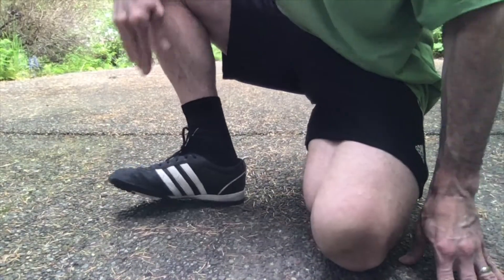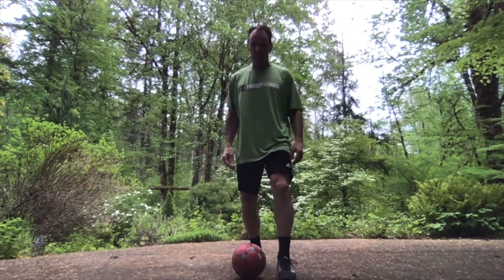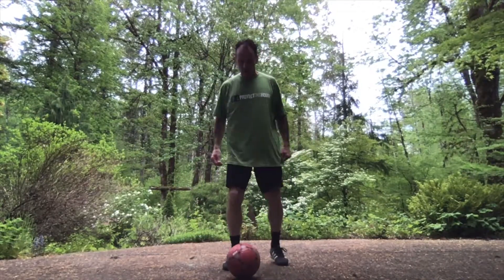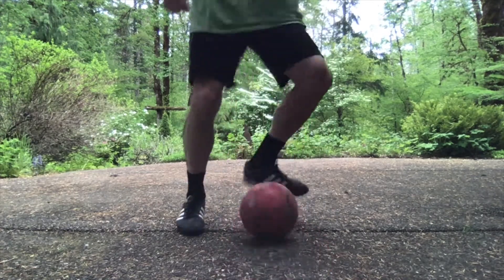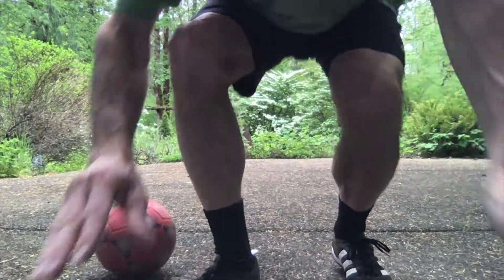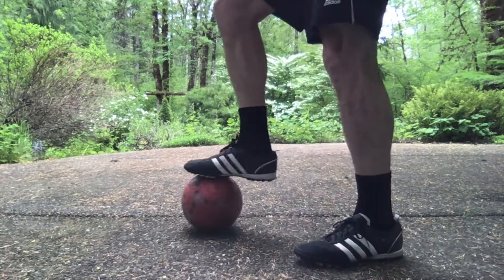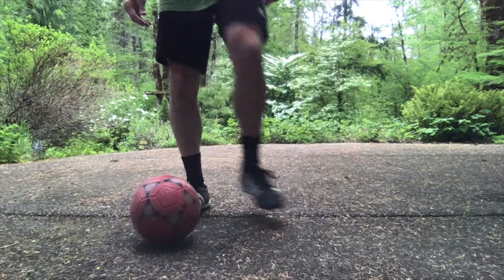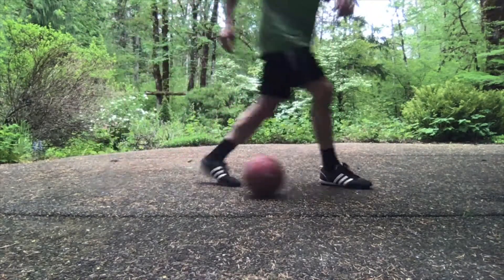PE at Home: Soccer Skills - Passing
Mr. Lustig teaches you proper passing technique!